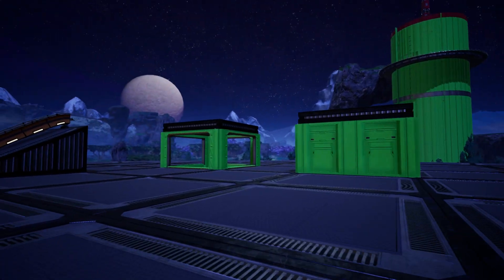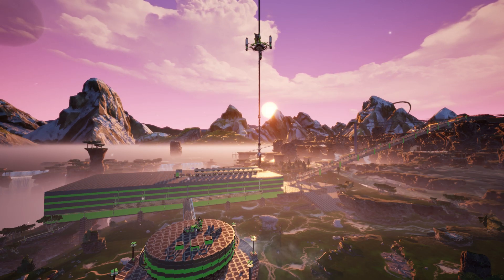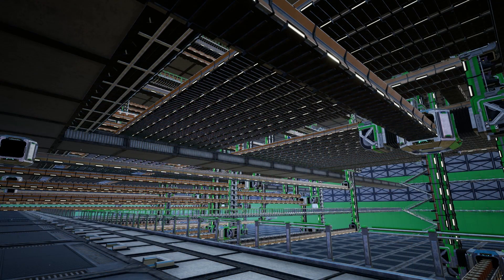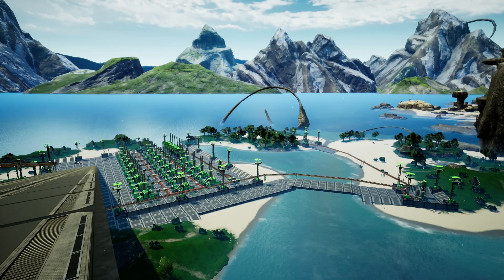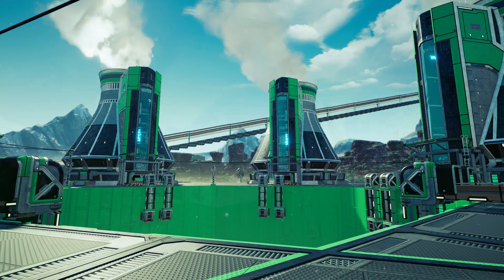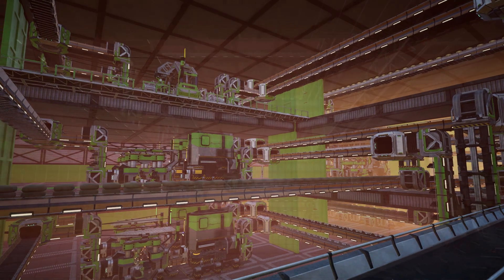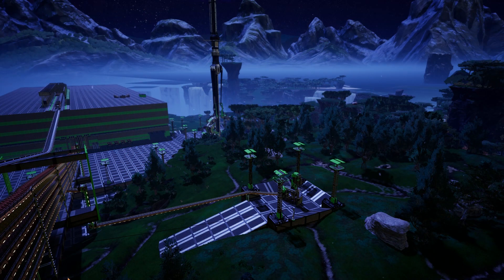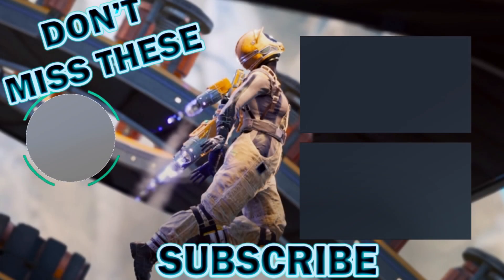Fan Factory Friday: Eye of Power - Episode 10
Hey guys! Welcome back to our Fan Factory Friday Satisfactory Spotlight Series! Sorry it's not Friday! Apparently the new youtube Studio upload tool has played up! But none the lessToday we're checking out our 10th Fan Factory build, which has some pretty cool ideas going on! So special thanks to our mystery master builder - again apologies for losing your files but whilst I'm away from my PC in the UK it's difficult to find out the owner. Now if you do think the builds pretty cool then be sure to hit the thumbs up and show him some love and if you enjoy the series don't forget to subscribe!

Want to get in touch or put your factory up for the community?